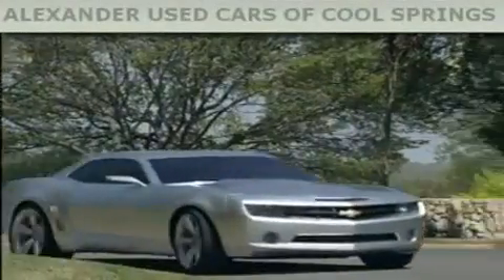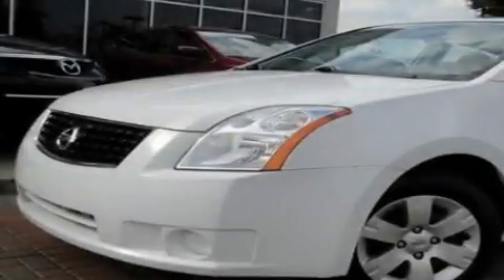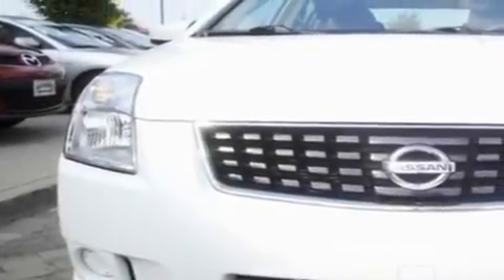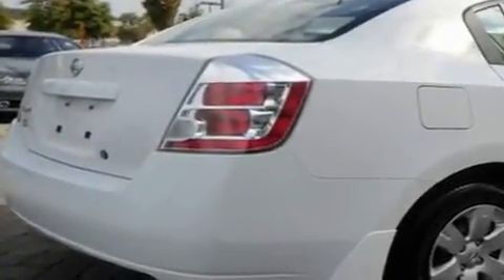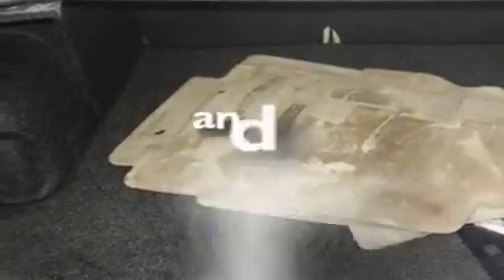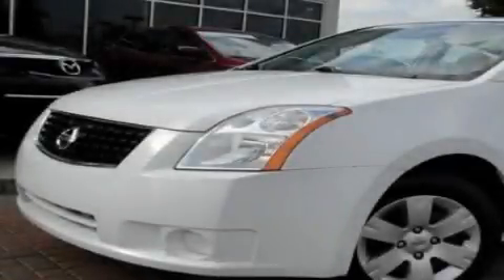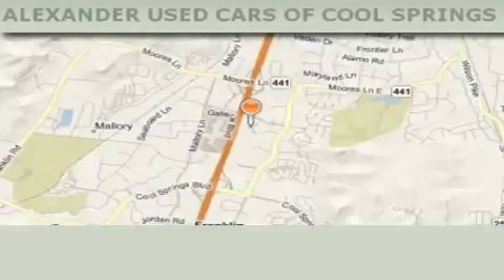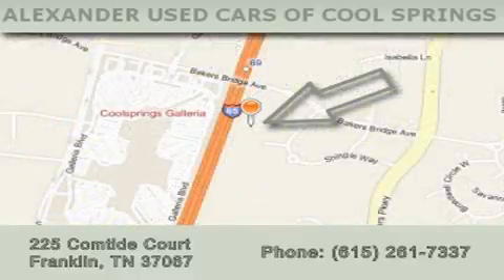2008 Nissan Sentra Franklin TN 37067-6316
Year: 2008
 Make: Nissan
 Model: Sentra
 Engine: 2.0L I4
 Trans.: AUTO
 Exterior: White
 Miles: 26,773
 Interior: Tan

 Used 2008 Nissan Sentra Franklin TN